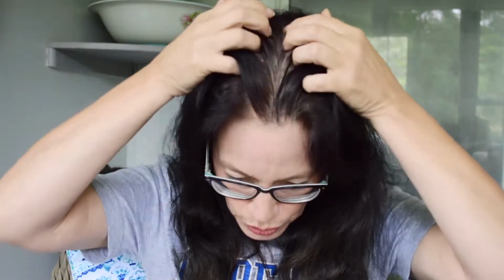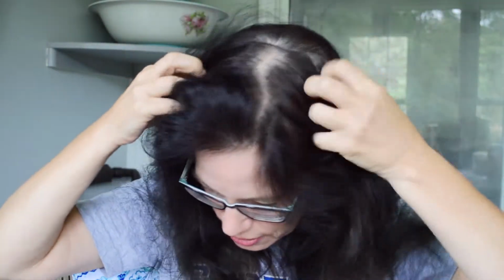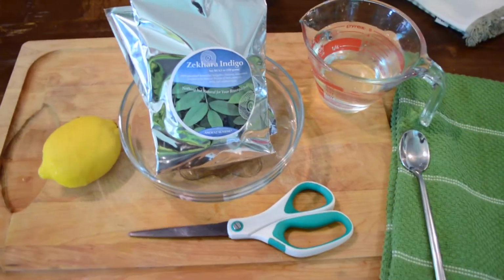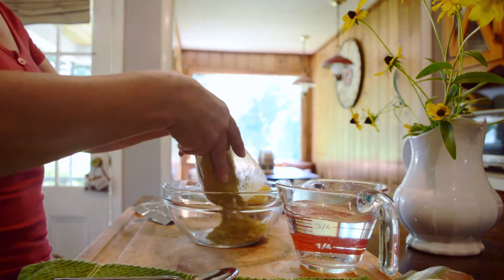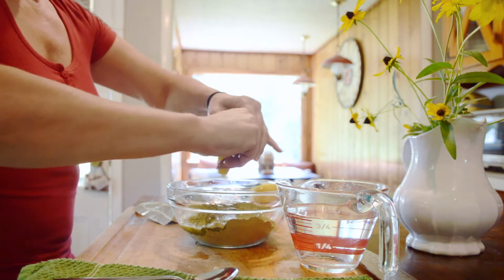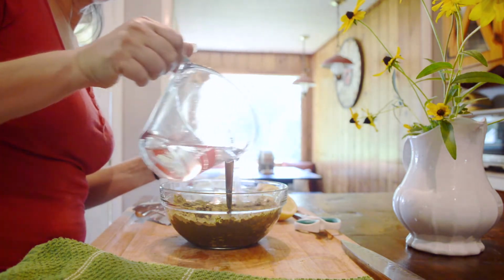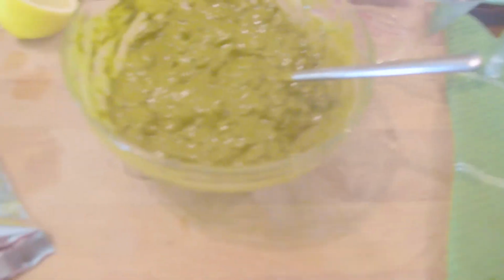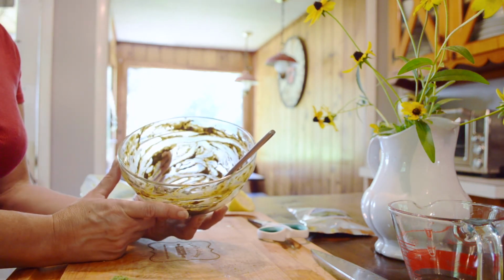Gray Hair Coverage Pure and Natural Henna and Indigo Hair Dye; How to Make Henna for Hair Demo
I am a strong advocate for using pure henna for hair dye instead of any chemical or non-pure henna dyes.  I have been using henna for several years and find it wonderful.  It completely covers my stubborn gray hair, softens, strengthens and adds shine.  In this video, I relay to you my experiences and impart knowledge about using henna and indigo.  Then we go into the mixing of a batch of henna which I later combine with indigo to create my hair color- a rich deep brunette - in Part II.

I love using henna and indigo to color my hair, and I am very excited to bring this mini series for how to use henna to you!   This is Part I the introduction to henna and how to prepare it, and then Part II is the application demo, and Part III is the results after rinsing and air drying.

Mehandi.com
Rajasthani Twilight
Zekhara Indigo